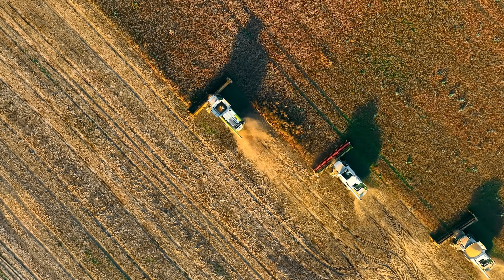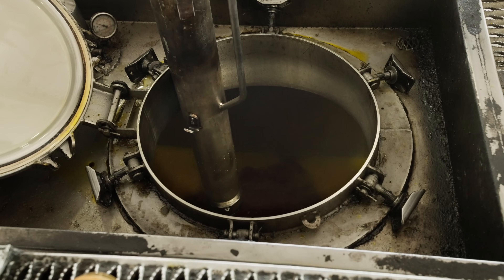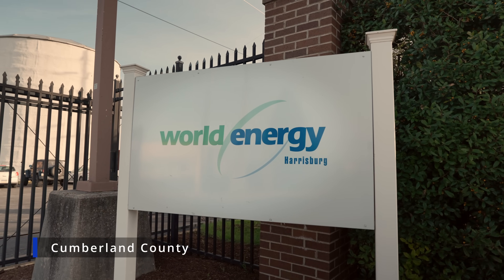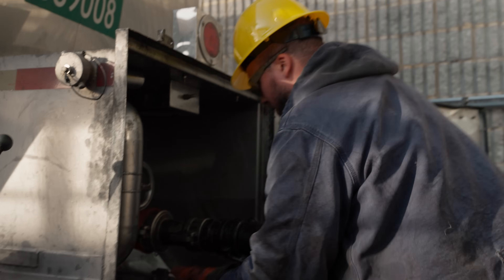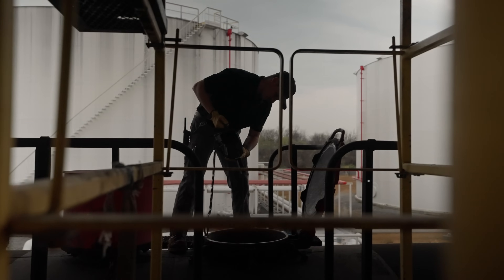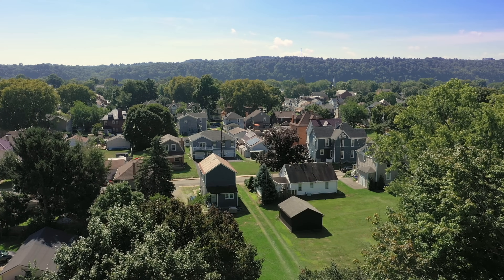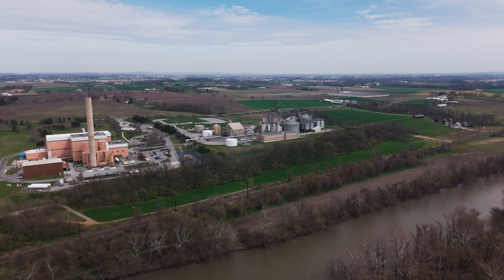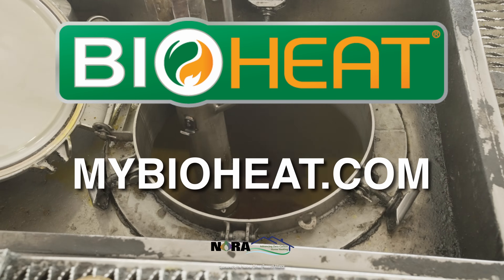Bioheat® Fuel: A Pennsylvania Produced, Low Carbon Heating Solution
How you choose to heat your home starts with cost and comfort, but in the end, it’s so much more. Did you know that there’s an affordable low-carbon heating solution sourced, produced, and distributed right here in Pennsylvania? Bioheat® fuel is being used to keep homes like yours warm across the Commonwealth, and you can rest easy knowing that purchasing Bioheat® fuel means supporting our local PA economy. Watch this informative video to learn more about how Bioheat® fuel is made and its impact on your neighborhood! Find out about all the benefits of Bioheat® fuel by visiting MyBioheat.com now.